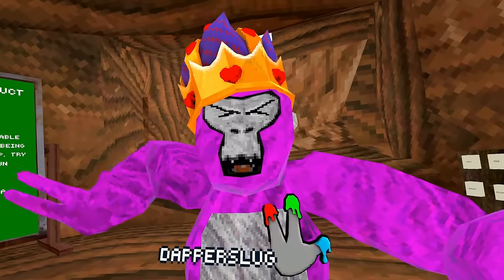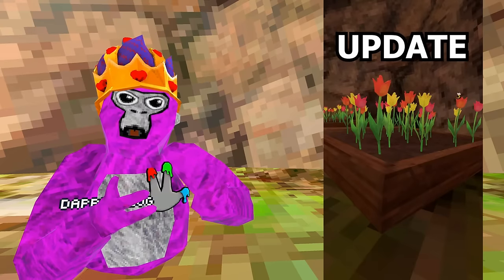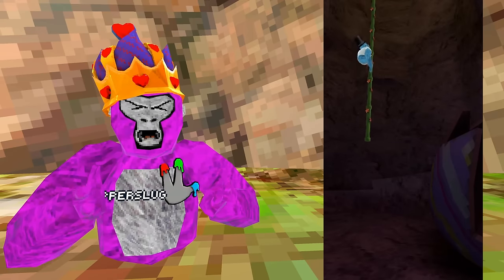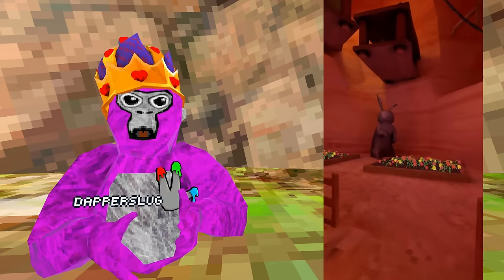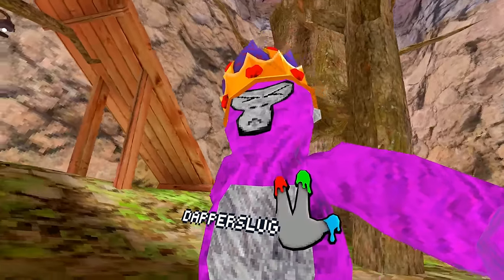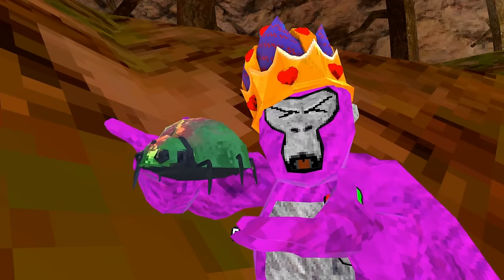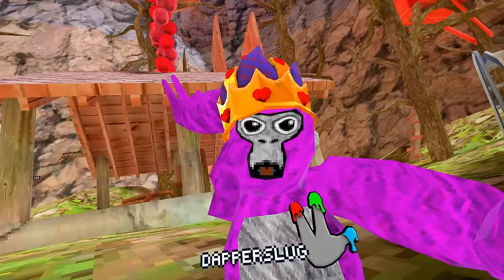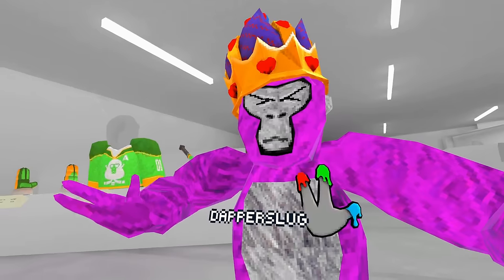Gorilla Tag LEAKED the SPRING UPDATE???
Gorilla Tag leaked the Spring Update for Gorilla Tag coming out tomorrow, with a teaser video showing off parts of the update.

In this Gorilla Tag VR video, I go over the Gorilla Tag Spring Update leak teaser video put out by Gorilla Tag, to show off the update. Gorilla Tag is the best free vr game on meta oculus quest, meta oculus quest 2, and meta quest 3 virtual reality headsets.

Gorilla Tag Spring Update News
Gorilla Tag Update Tease